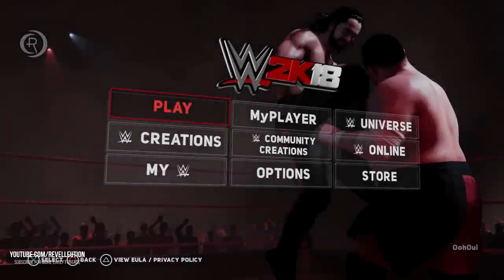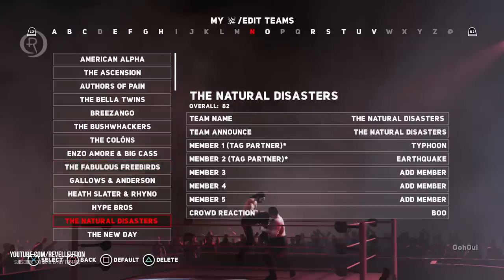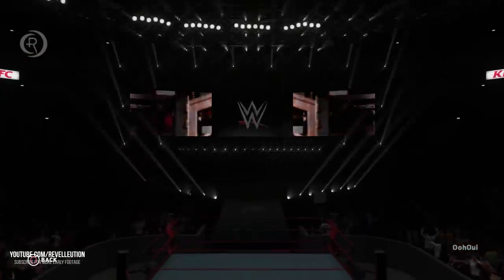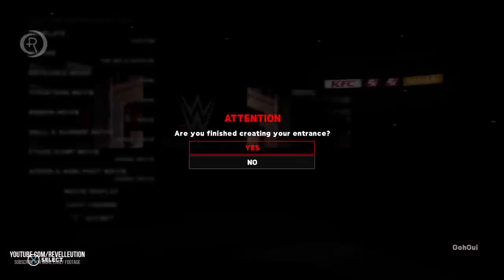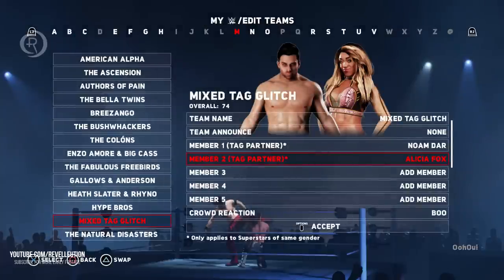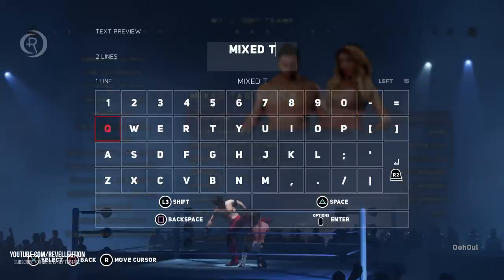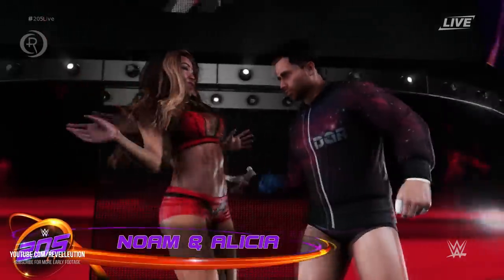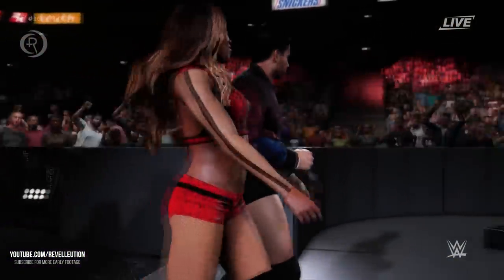WWE 2K18: How to Use Miz and Maryse Mixed Tag Entrance!